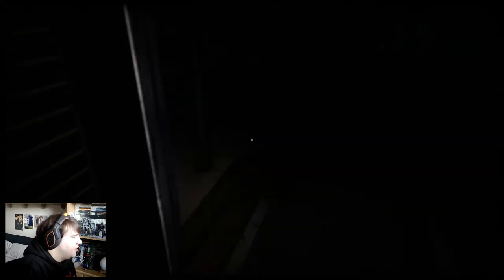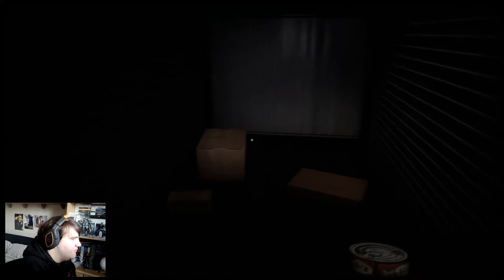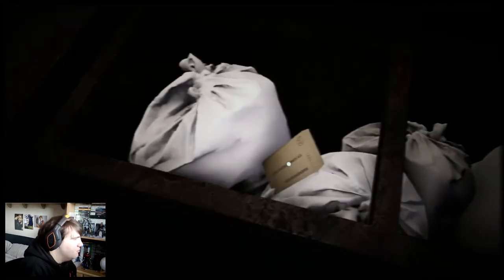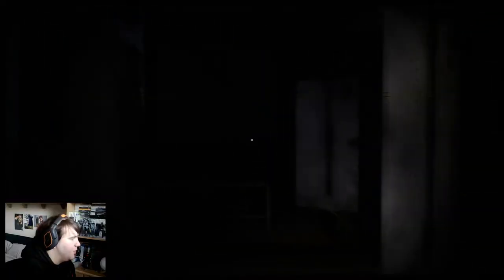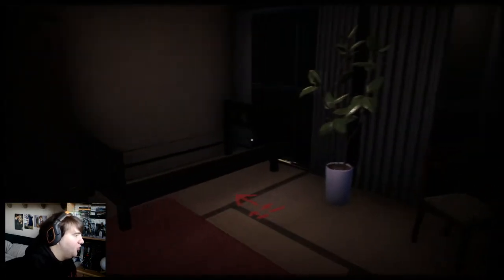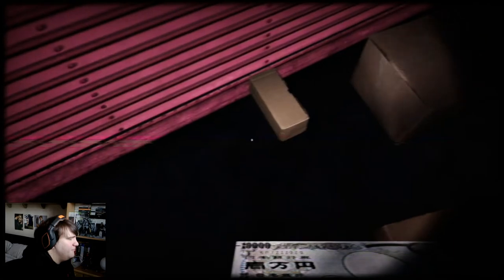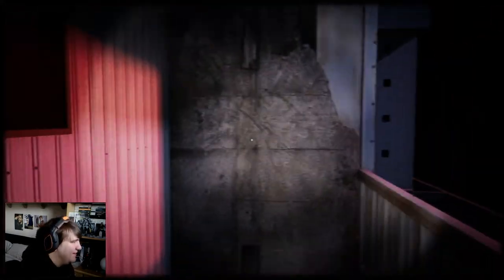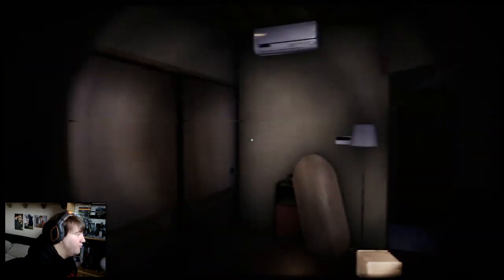Night Delivery (Scary Japanese Delivery Game)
Be kind to your neighbors and your amazon driver!